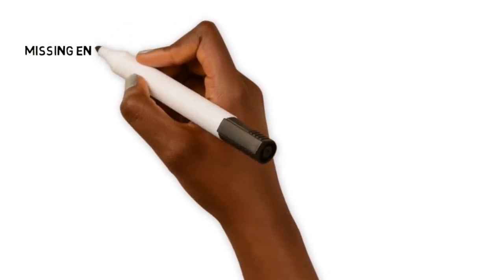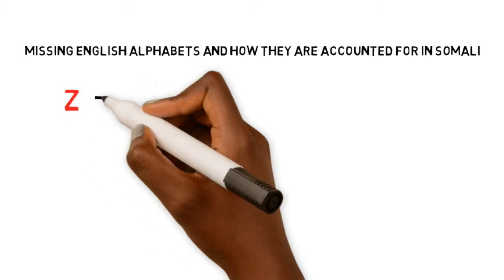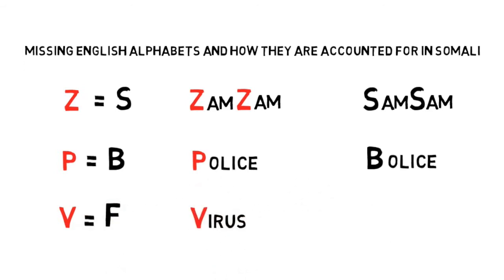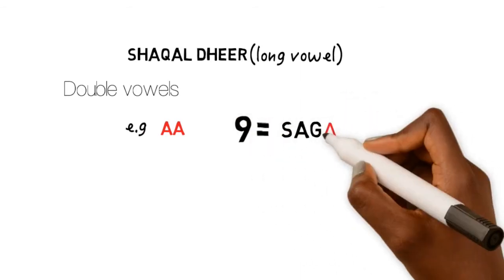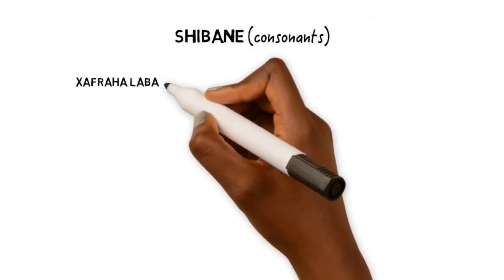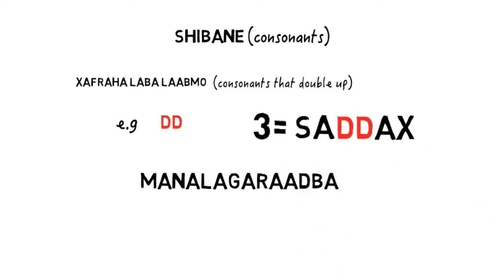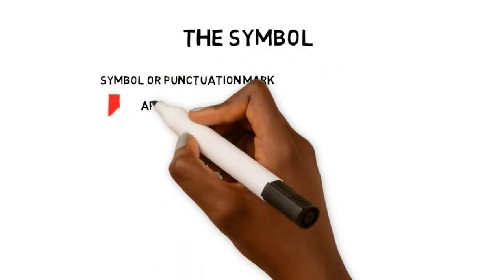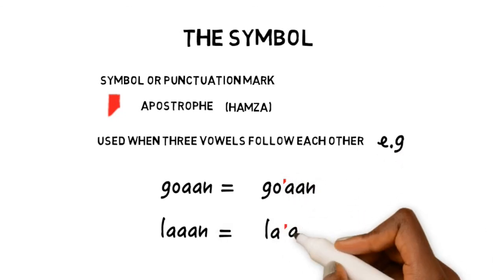The Mysterious Somali Alphabet Part II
The second part an interesting video about the somali language alphabets and what it is missing plus how it is accounted for